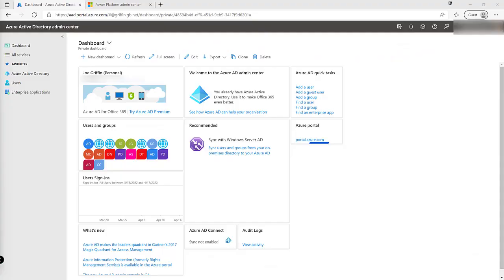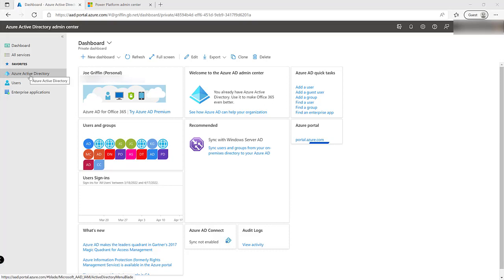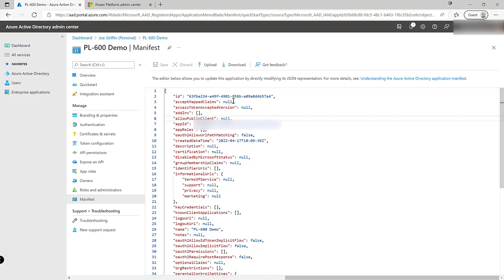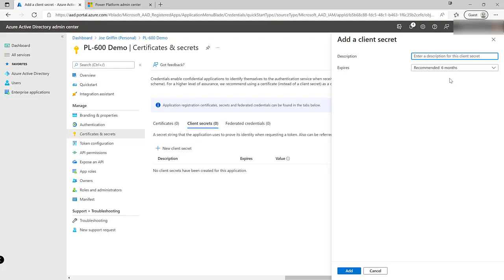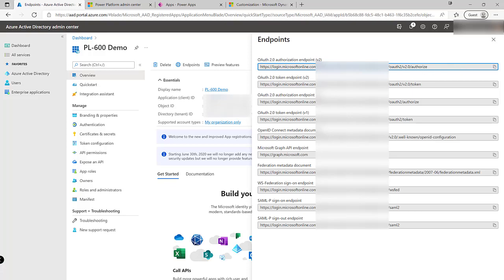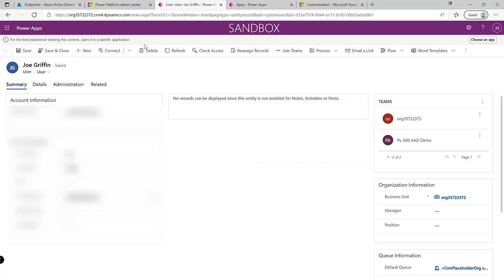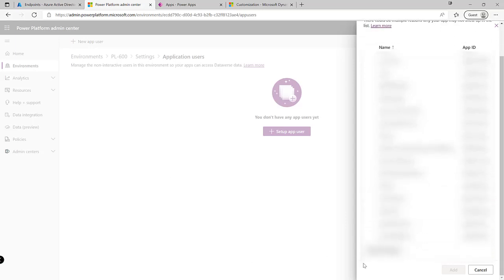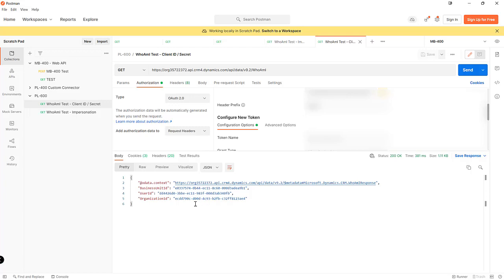PL-600 Exam Prep: Working with Azure Application Registrations in the Power Platform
Microsoft Azure Application Registrations will typically be required when we plan to do more complex integrations targeting the Power Platform and, in particular, Microsoft Dataverse. They provide a modern and secure means of authenticating into the platform, aligned to common industry standards that will work regardless of the technical platforms we use. In this video, I'll guide you through the steps to create an Application Registration and demonstrate the two primary mechanisms through which we can then use this.

This video is part of my series focused on providing small, bite-size learning tools to prepare to sit Microsoft Exam PL-600: Microsoft Power Platform Solution Architect. More details about the exam can be viewed below:

To find out more on how to set up Application Registrations and to use them in Postman, check out the following Microsoft Docs article:

Have any questions relating to Application Registrations and Dataverse?